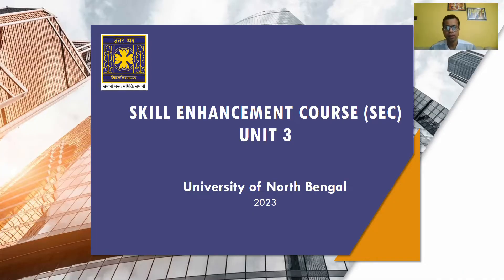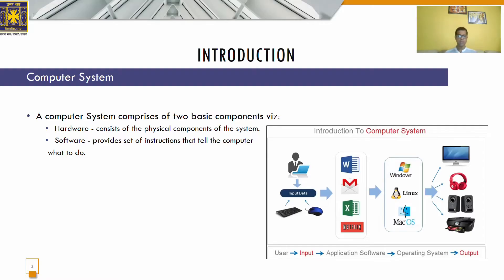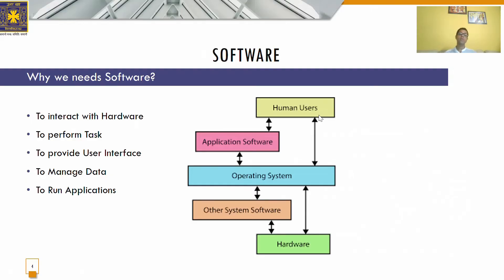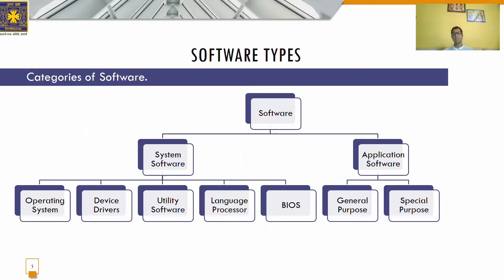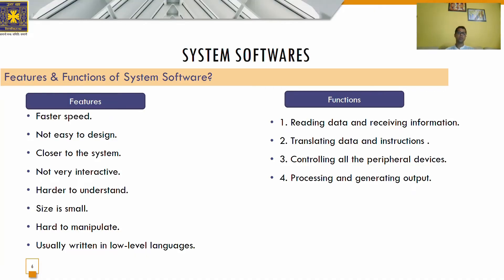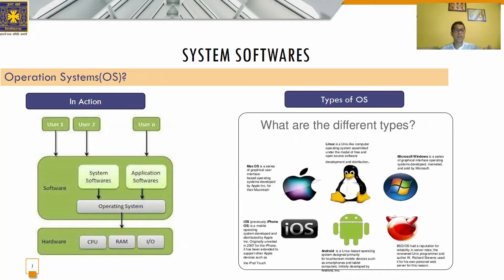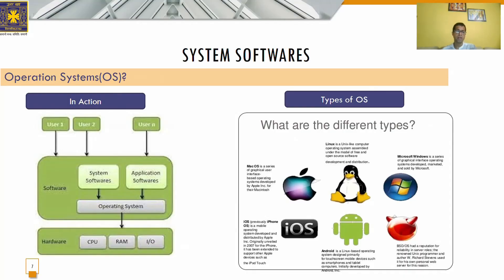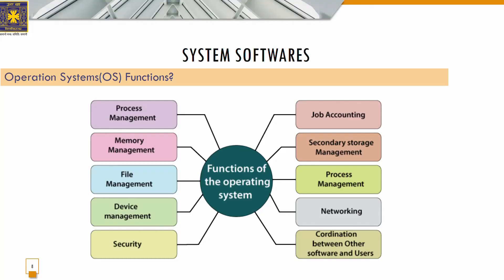Operating Software, Application Software and programming Language